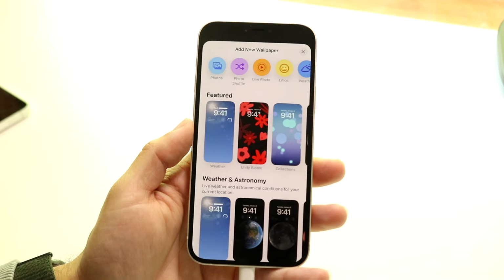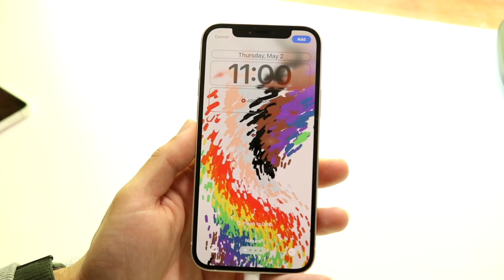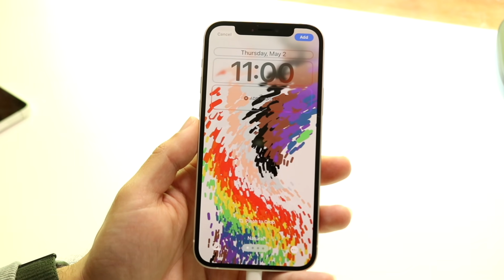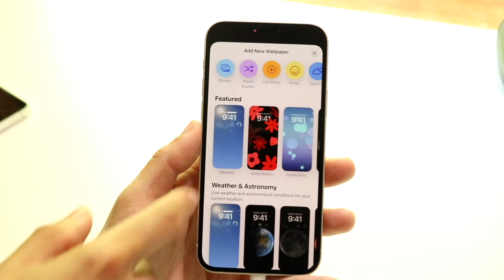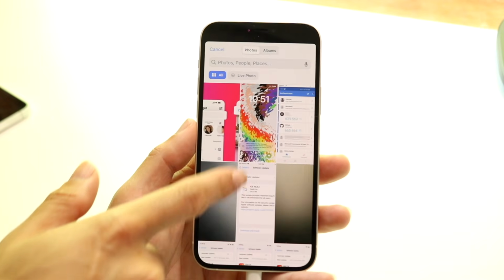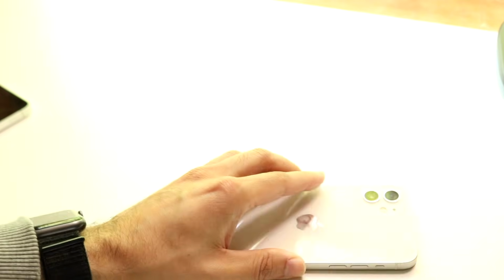How To FIX Top Of iPhone Wallpaper Blurred! (2024)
Here is exactly How To FIX Top Of iPhone Wallpaper Blurred! (2024)